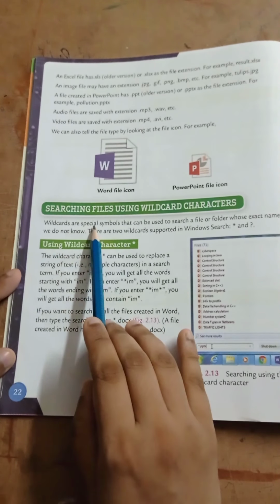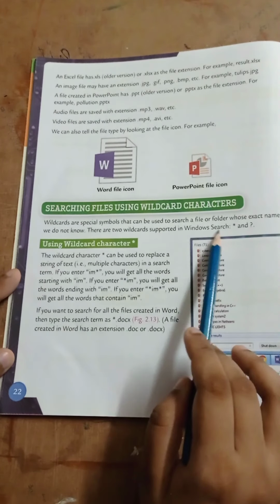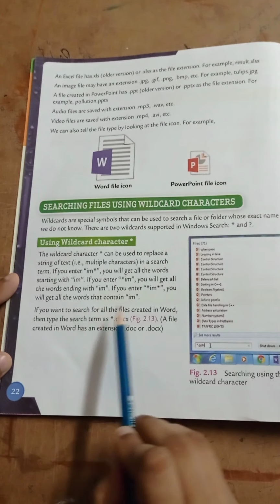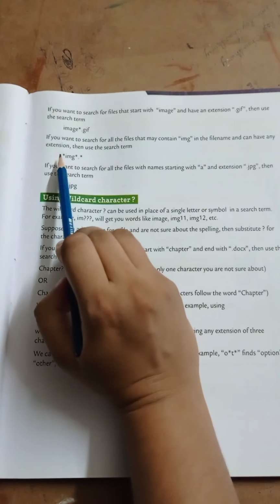Class-6 Ch-2 (File management) pages-20,21,22,23